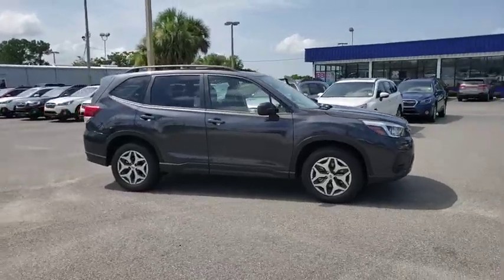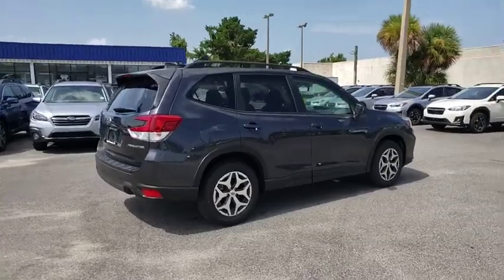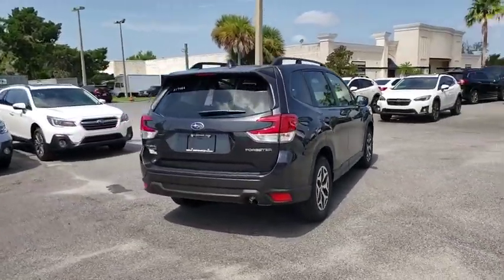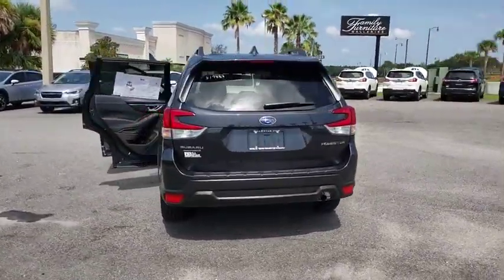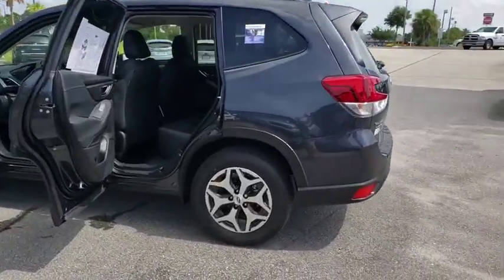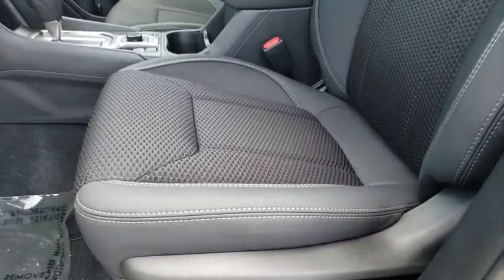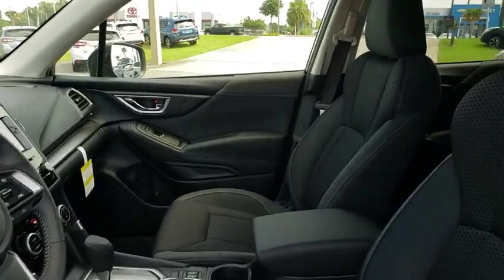2019 Subaru Forester Ocala, Sanford, Daytona, Clermont, Leesburg, FL S19517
Dark Gray Metallic New 2019 Subaru Forester available in Ocala, Florida at Bill Bryan Subaru. Servicing the Sanford, Daytona, Clermont, Leesburg, FL area.

Bill Bryan Subaru
8730 US-441

The 2019 Subaru Forester is the SUV for all you love. Now you can haul more gear for more adventures, thanks to up to 76.1 cubic feet of cargo space, and with an extra-wide rear gate opening, loading and unloading large items is easier than ever. A Power Rear Gate is available to allow opening and closing even when your hands are occupied, and now opens, closes, and locks the entire vehicle with the touch of a button. And to bring your longer items, simply adjust the 60/40 split-folding rear seats. The Forester offers up to 111.9 cubic feet of passenger volume. With added rear legroom and an available panoramic moonroof, the Forester provides an open, airy experience. The cabin has also been upgraded with high-quality, soft-touch materials, along with standard automatic climate control. And now the second row even offers available heated seats, A/C vents, and USB ports. The Forester is powered by direct-injection SUBARU BOXER engine, now featuring Auto Start-Stop functionality. With 182hp it provides even more efficiency and capability for your daily adventures. Plus, the balanced design of Symmetrical All-Wheel Drive creates uniform stability in virtually any weather or road condition. With 8.7in of ground clearance and available X-MODE with Hill Descent Control, almost any destination is within reach. X-MODE optimizes the Symmetrical All-Wheel Drive system for maximum traction on slippery surfacesThe Forester offers a range of convenient features including STARLINK app access, built-in Wi-Fi, optional entertainment system, Apple CarPlay and Android Auto compatibility, and more. Youll also find a comprehensive suite of safety features such as driver assist technology, pre-collision braking, and more.